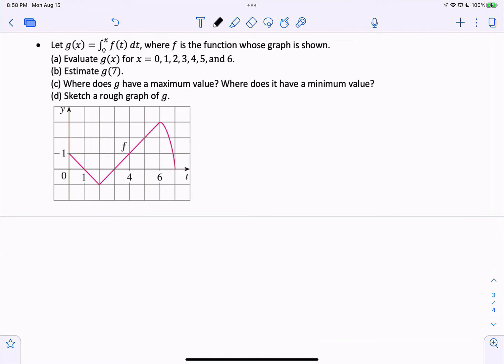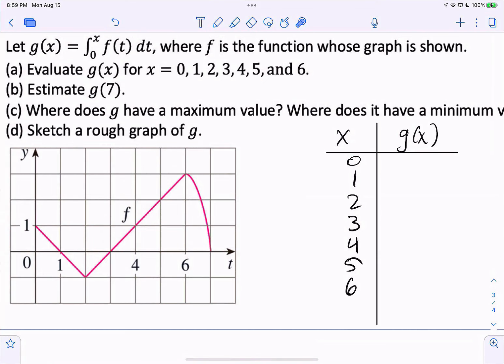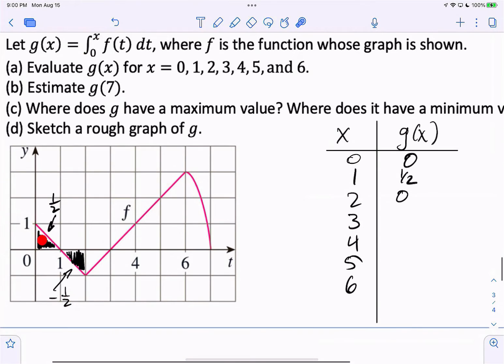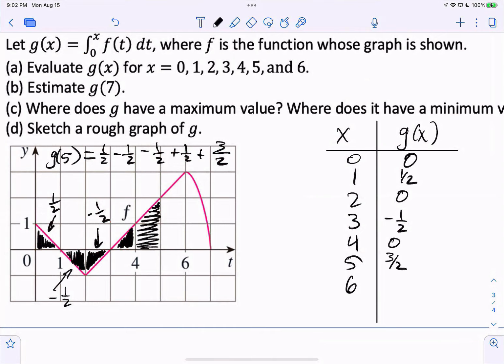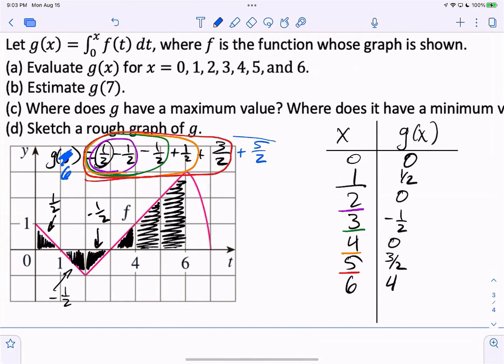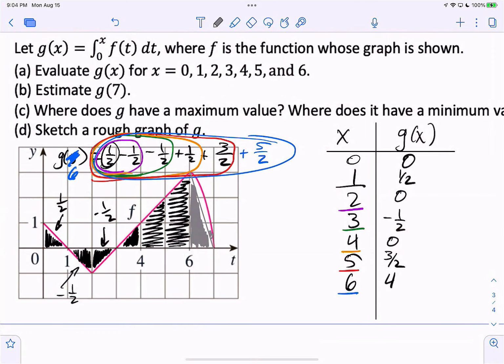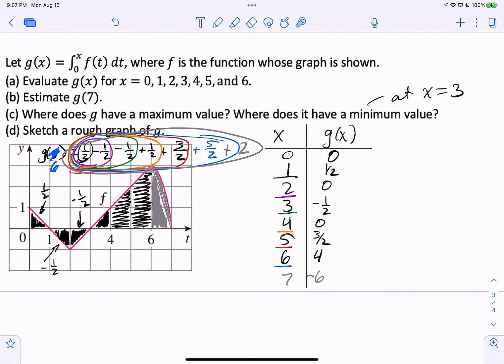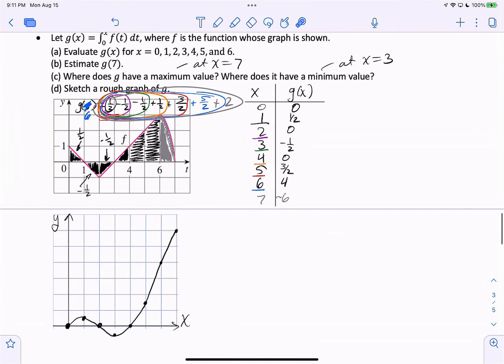The Fundamental Theorem of Calculus - Calculus 1 (4.3c)